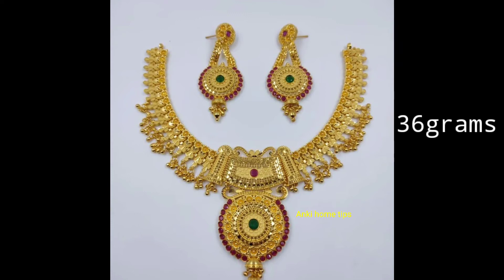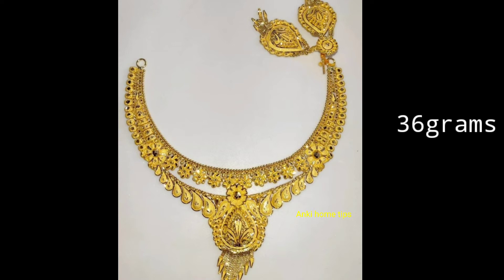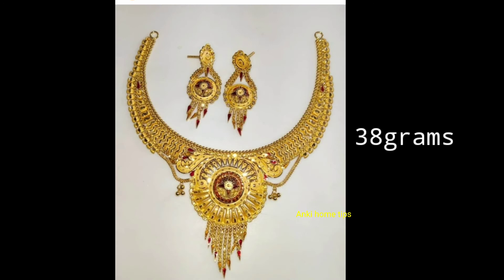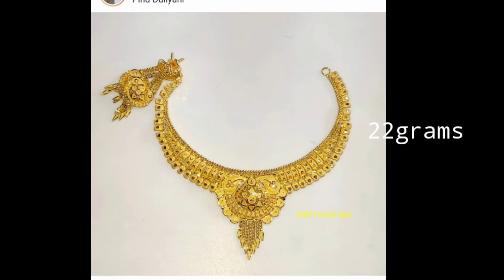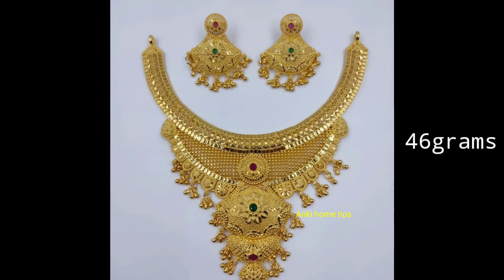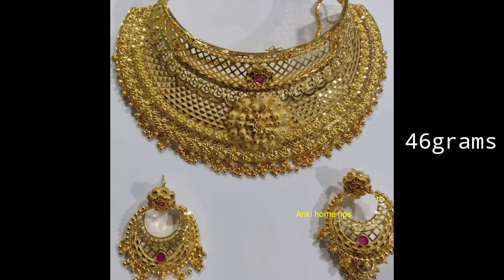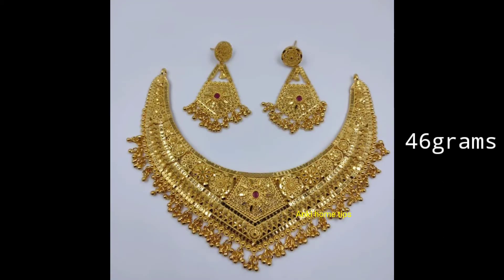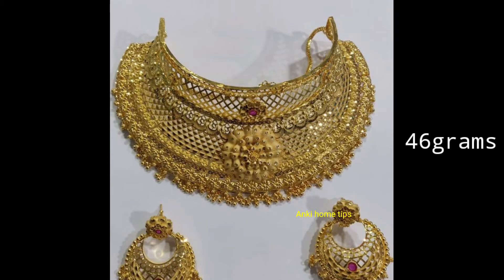Gold wonder necklace set's | necklace designs